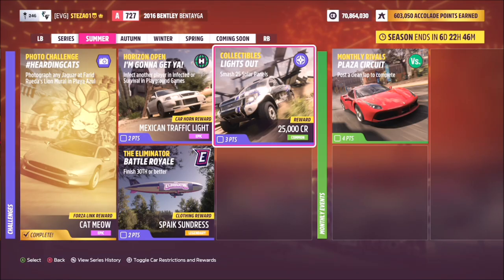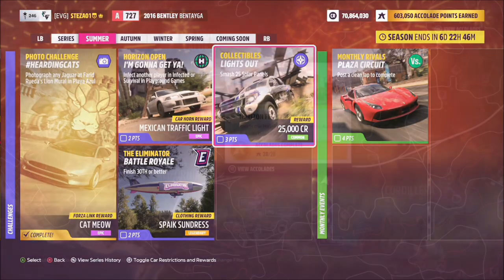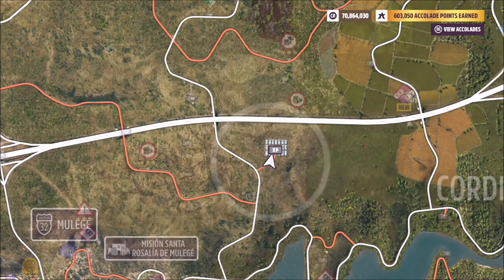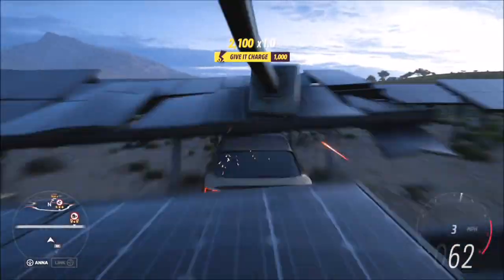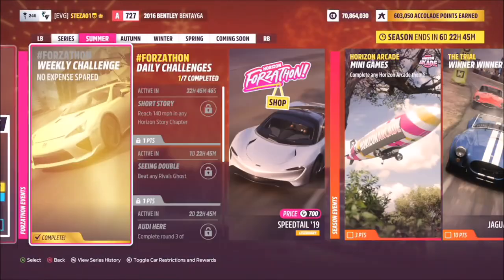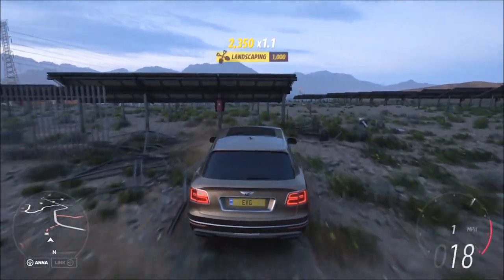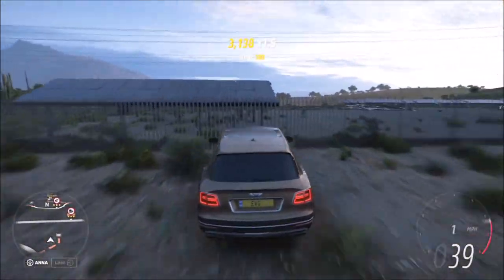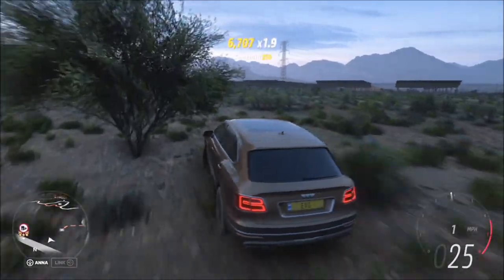Forza Horizon 5 - Lights Out Collectibles Challenge - Smash 25 Solar Panels (Location)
This weeks Collectibles challenge wants you to smash 25 solar panels...easy peasy!